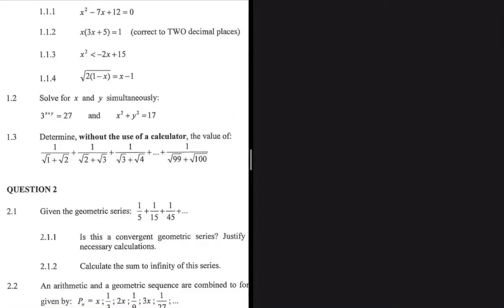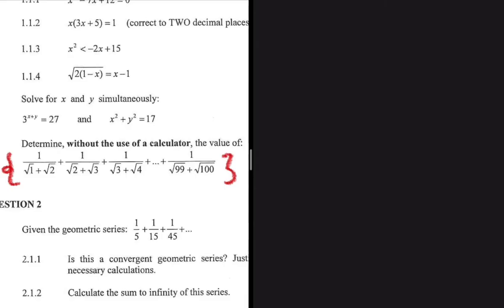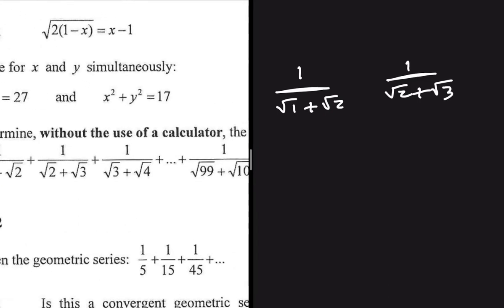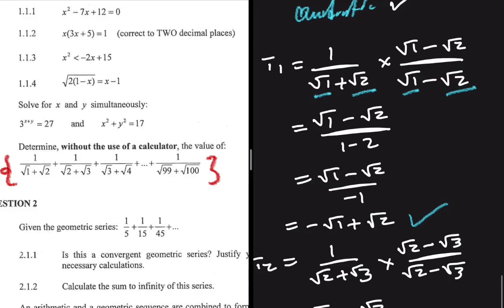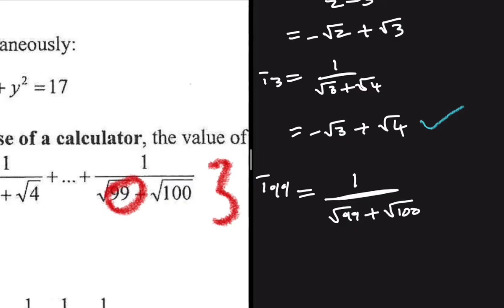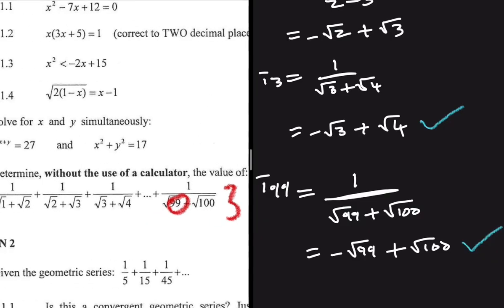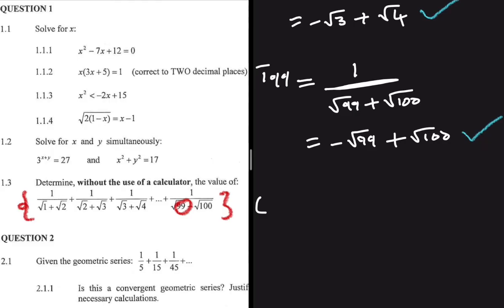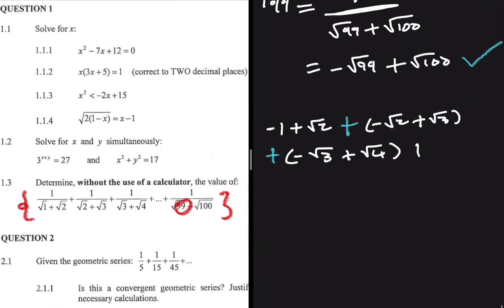Question 1.3 Grade 12 May/June 2023 Determine, without the use...